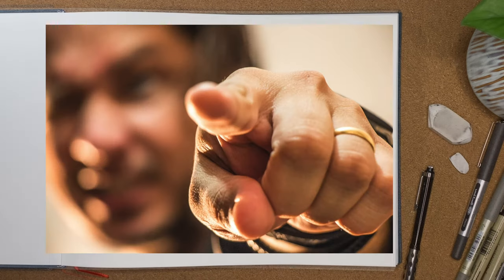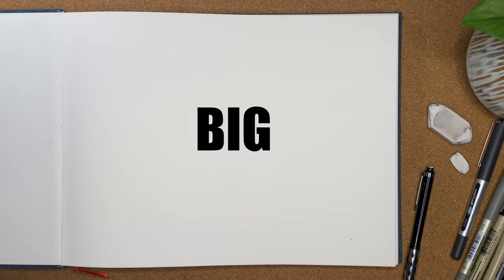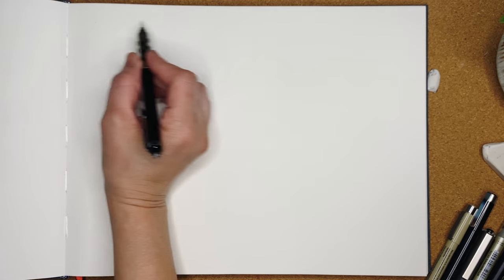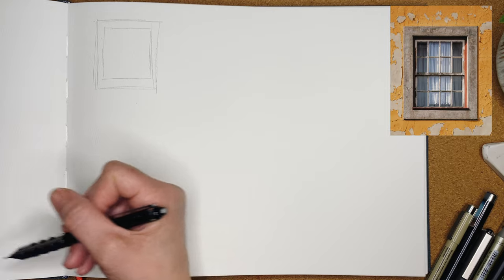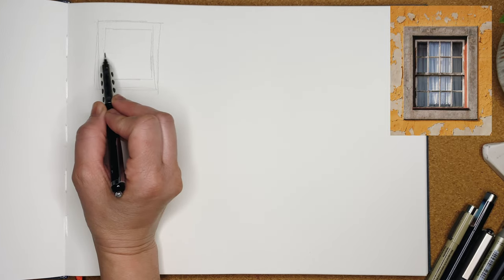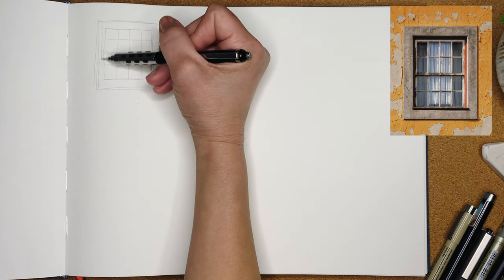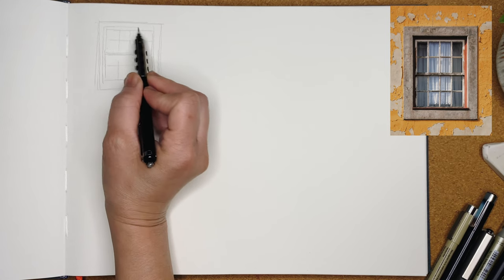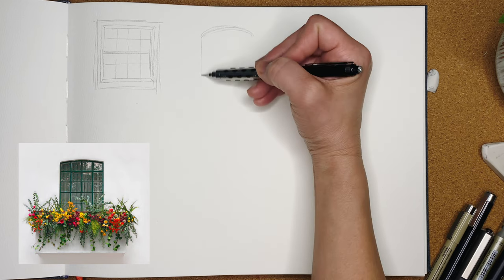How to draw WINDOWS for an urban sketch, EASY, BEGINNER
Sketchbook Sunday #1

Hi all! Ok, how many of you have a hard time filling up a sketchbook? OR, are you “saving” the pages for when you think you’ll produce a great or decent drawing? Whatever reason you have to not start a sketchbook, I’ve been there too, that's why, I’m hoping that you’ll join me on this weekly project, to fill a sketchbook together!

Only until I felt I could draw a decent building or house, was when I started filling a sketchbook, because let’s face it we all want our sketchbooks to look pretty right? Well I have that sketch book and it isn’t all that cute. :-P.

Please see my window and door collection

Pens I like sketching with:
White highlight pen
Uni-Ball Vision, Ultra Micro for the initial sketch (0.38mm)
Uni-Ball Eye, Micro (0.5mm)
Uni-Ball UB-157 Eye (0.7mm)

This is an ok sketchbook, the paper isn't that thick and it's not 100% Cotton, BUT I do love the price and size.  It's definitely good for practice and travel.

Photos used in my intro are from pexels.com, the photographers are listed in order their photos appear:
Christina Morillo
Cup of Couple
Anna Shvets
Rodolpho Zanardo
Fauxels
Malte Luk
Michael Burrows
William Fortunato
Jan Prokes
Ellie Burgin
Julien Bachelet
Jimmy Chan
Jonathon Burton
Moose Photos
Luis Quintero
Bich Tran

Intro: 0:00
Start Sketching: 00:56

♬ Uppbeat.io